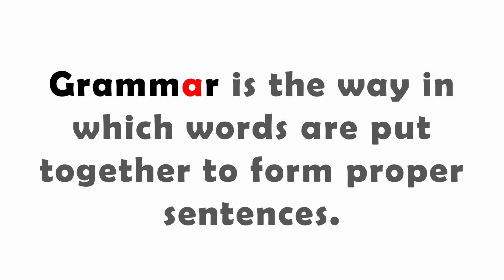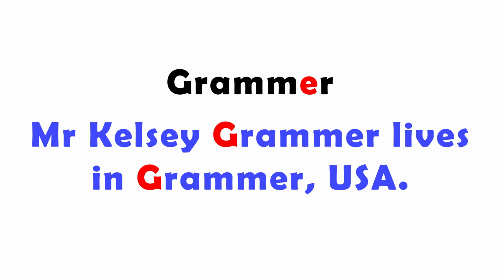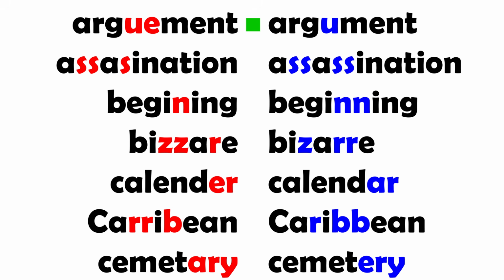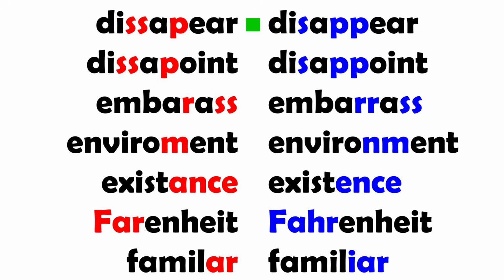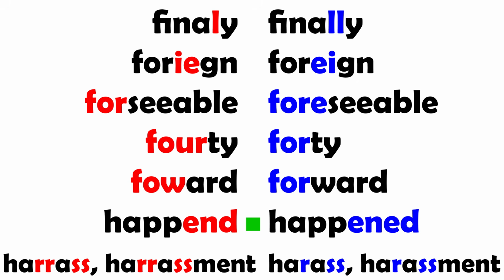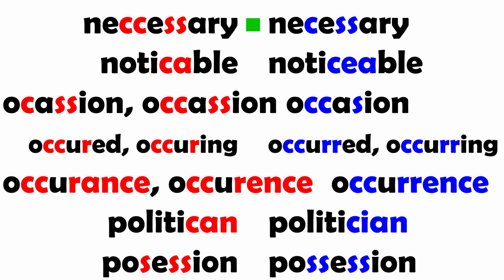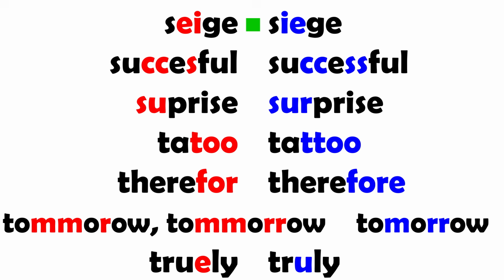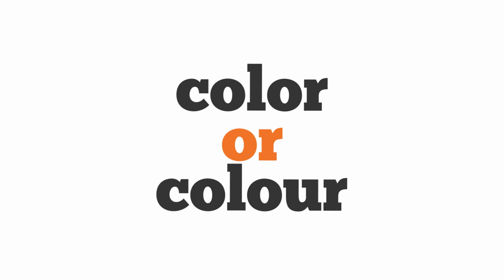Grammar vs Grammer - 66 common spelling errors in English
Grammer or grammar - common spelling errors
Is it grammer or grammar? The quick answer is: both the spellings are right. But wait a minute Listen to the details first.

Here are two sentences. Everything is the same except the spelling of grammar / grammer.

I am learning the rules of grammar.
I am learning the rules of grammer.

So are both these sentences right, no matter which way you spell the word grammer / grammar?

No, in this case, the first sentence is correct.

But why, you may ask. You just said a moment ago that both the spellings are right!

All right. I'll tell you why.

Let's earn the difference between the two.

Grammar is the way in which words are put together to form proper sentences.
Grammer is the name of a person or a particular place in the USA.

Here are some examples:
I am learning the rules of English grammar.
Your grammar is bad but your vocabulary is good.
In these two sentences, the spelling G-R-A-M-M-A-R is correct.

Kelsey Grammer is an American actor. (person)
The people of Grammer are very friendly. (place)
In these two sentences, the spelling G-R-A-M-M-E-R is correct.

Grammar can be written with a capital G or a small g.
But Grammer is always written with a capital G because it is a proper noun.

Finally, is it grammer or grammar?
As you know by now, both are right but they have different meanings.

When in doubt, you can refer to a good dictionary or you can also check grammatical error online free.
You can always learn how to check english grammar and spelling online using a good spell check website.

Now here is a list of words that are commonly misspelled in English. Can you spell them correctly?

absense or absence
accomodation or accommodation
acheive or achieve
accross or across
apparantly or apparently
appearence or appearance
arguement or argument
assasination or assassination
begining or beginning
bizzare or bizarre
calender or calendar
Carribean or Caribbean
cemetary or cemetery
collegue or colleague
comming or coming
commitee or committee
completly or completely
concious or conscious
curiousity or curiosity
definately or definitely
dissapear or disappear
dissapoint or disappoint
embarass or embarrass
enviroment or environment
existance or existence
Farenheit or Fahrenheit
familar or familiar
finaly or finally
foriegn or foreign
forseeable or foreseeable
fourty or forty
foward or forward
happend or happened
harrassment or harassment
immediatly or immediately
independant or independent
irresistable or irresistible
knowlege or knowledge
license or license
lollypop or lollipop
neccessary or necessary
noticable or noticeable
ocassion or occasion
occured or occurred
occurance or occurrence
politican or politician
posession or possession
prefering or preferring
recieve or receive
religous or religious
resistence or resistance
seperate or separate
seige or siege
succesful or successful
suprise or surprise
tatoo or tattoo
therefor or therefore
tommorrow or tomorrow
truely or truly
unfortunatly or unfortunately
untill or until
wierd or weird
whereever or wherever

You just learned the correct spelling of 66 English words.
Now here's a test for you.
Which is the correct spelling of colour/color: color or colour?